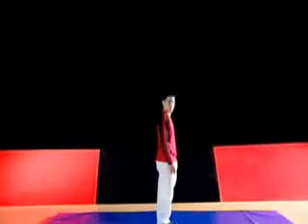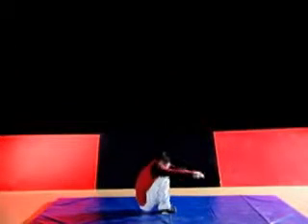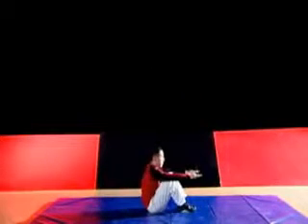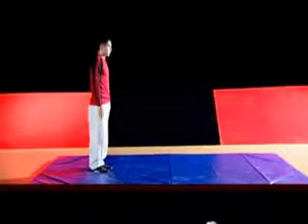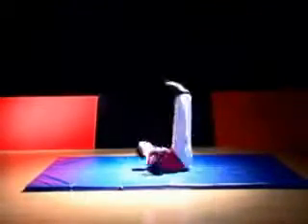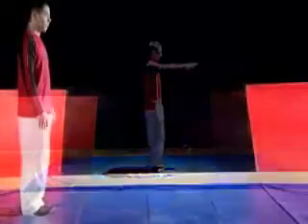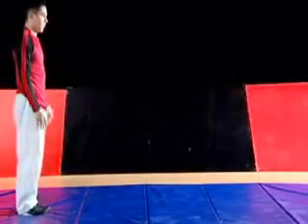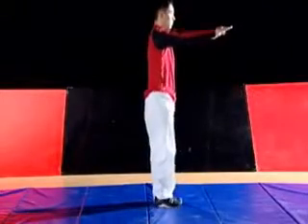Front handspring tutorial TEAM RYOUKO_(360p)